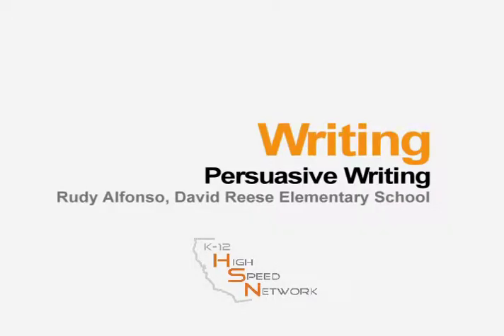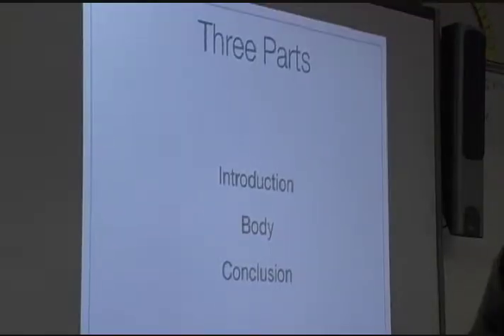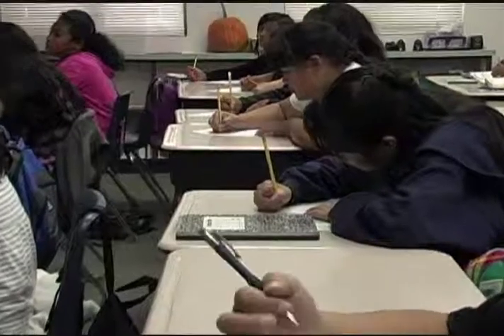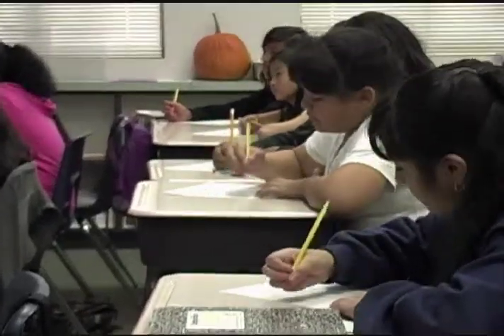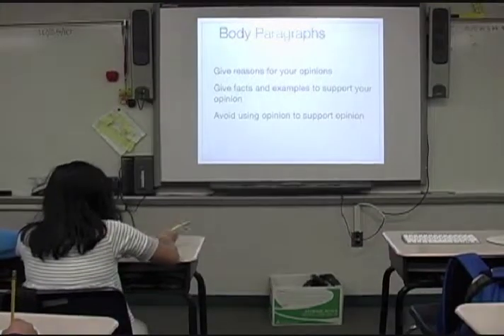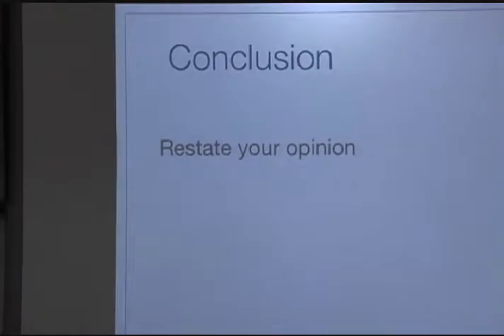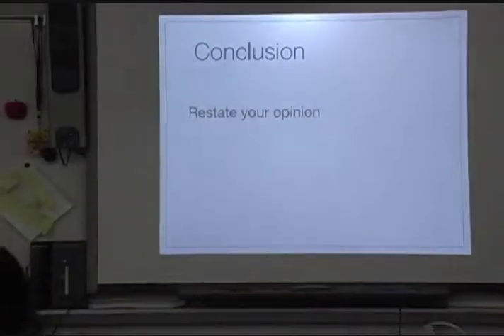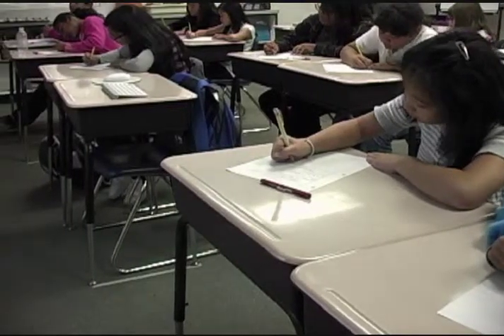Teach 21: Persuasive Writing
Students examine current examples of advertising and analyze aspects of marketing that make them effective. Collaboration, creativity, and critical thinking take place in every part of the process: the writing, the film-making and editing, and peer evaluation of the final product.

About Teach 21 – Advancing Network Uses Grant: This project is funded by the state’s K12 High Speed Network for the purpose of providing educators across the state with a vision for the meaningful integration of technology into the core curriculum and reinforcing 21st Century Learning Skills.

The lesson Wiki includes the objectives, procedures, standards alignment (both state and national), materials, and links to additional resources.  The lesson includes this 2-3 minute video clip with teacher interview, student interviews and a snapshot of what the lesson actually “looked like” in the classroom.